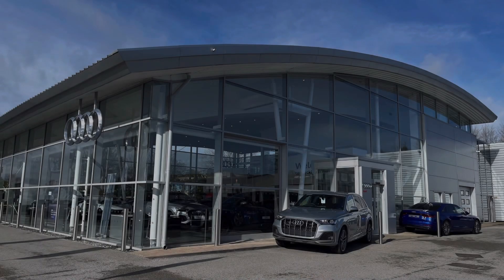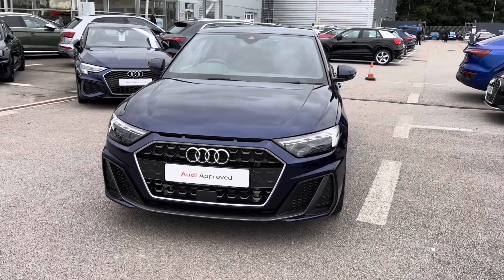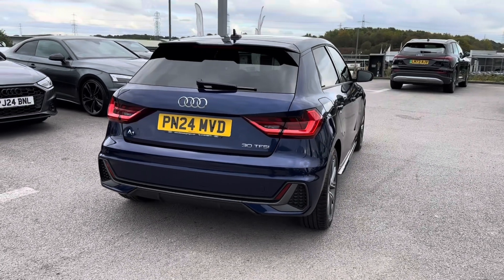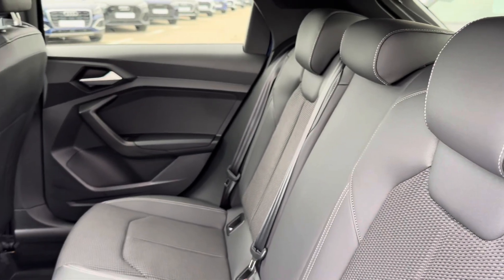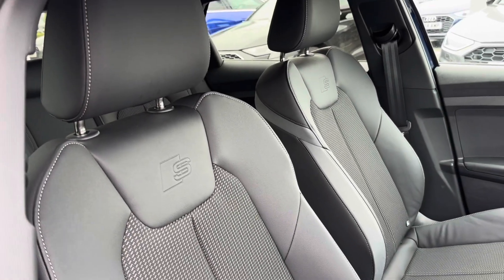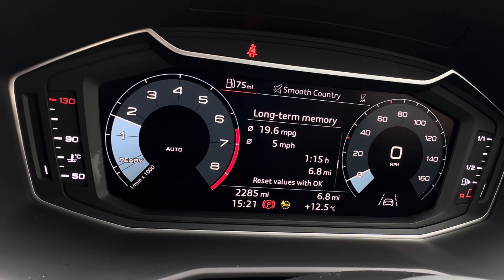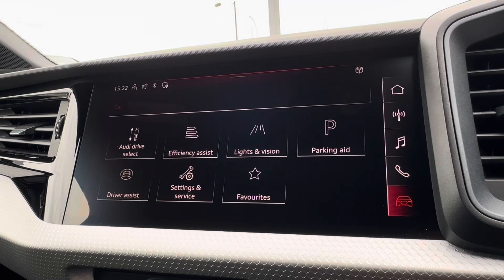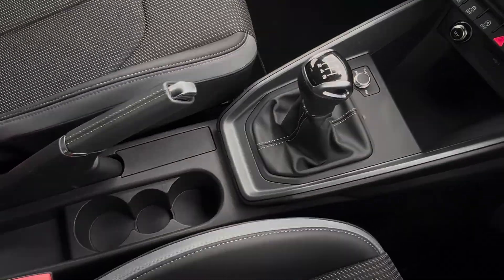Approved Used Audi A1 Sportback S line 30 TFSI 110 PS | Blackburn Audi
Check out this approved used Audi A1 Sportback S line 30 TFSI 110 PS, currently for sale at Blackburn Audi.

Reg: PN24MVD
Fuel: Petrol
Transmission: Manual
Mileage: 3,050

This Audi is packed with features, some of which include:
- Parking Sensors